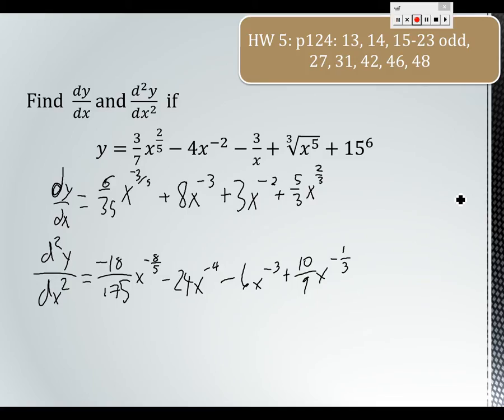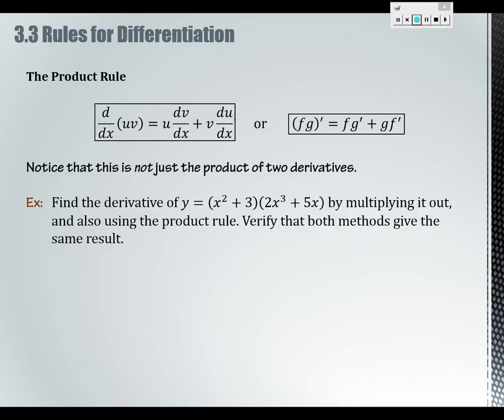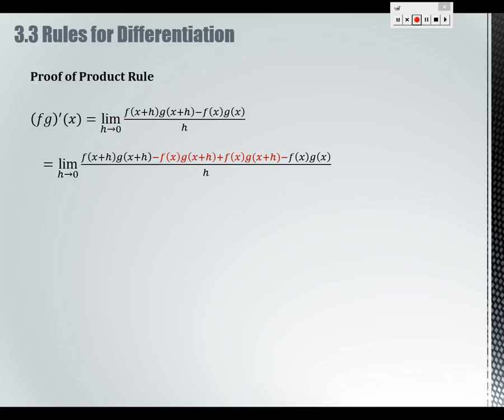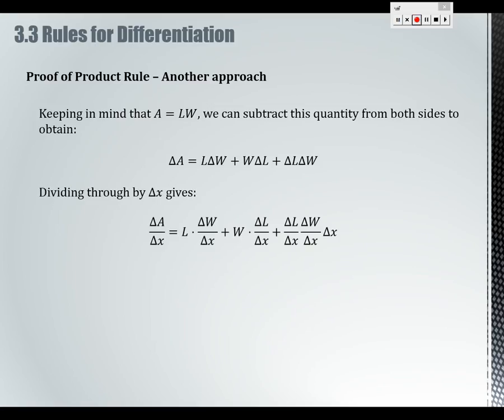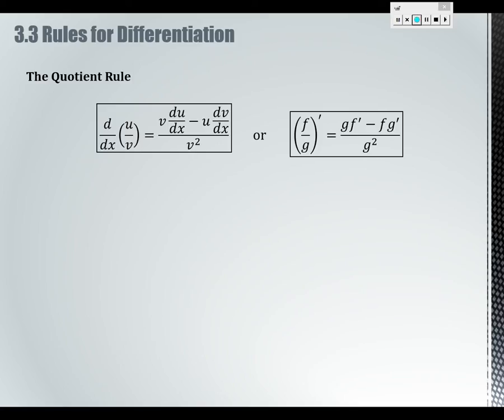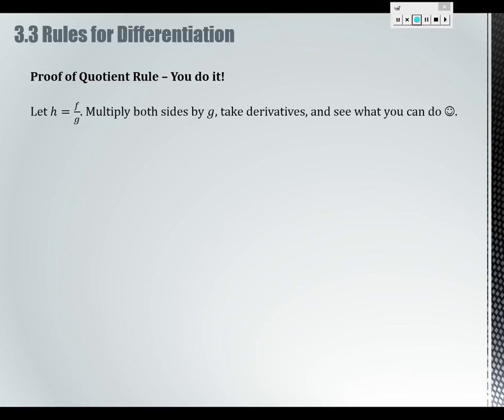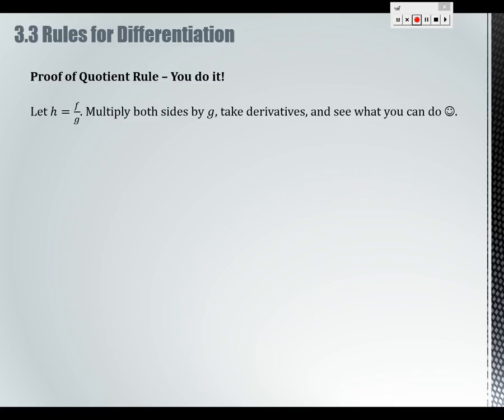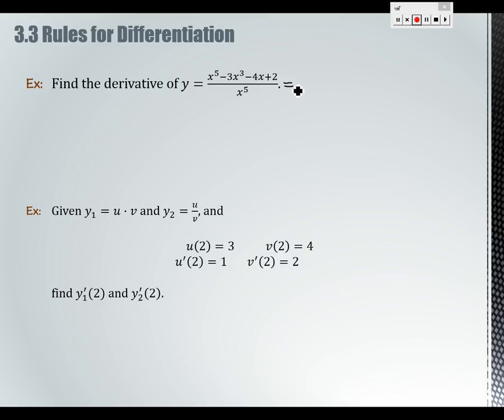Unit 3A - 3.3 Rules for Differentiation Part 2 Product and Quotients Rules (2016-2017)